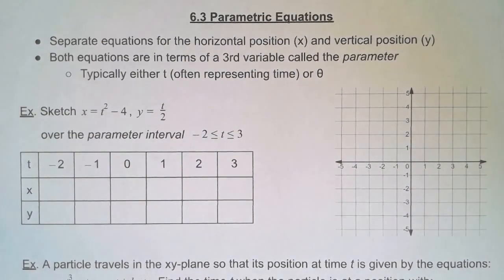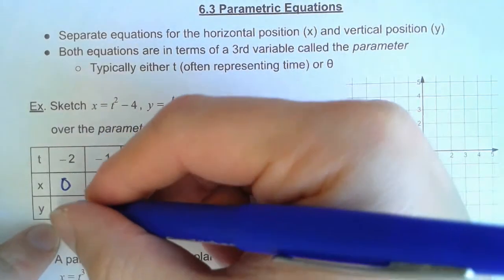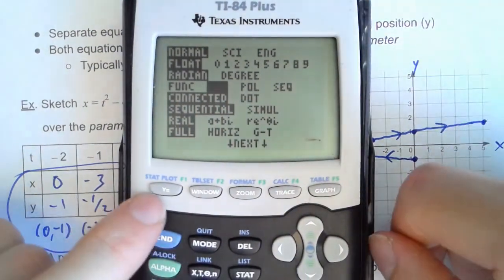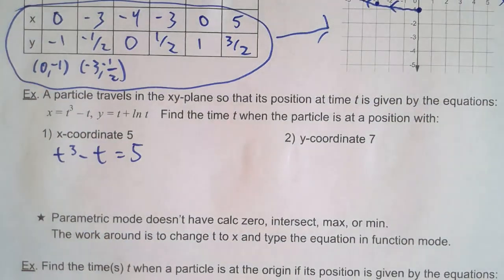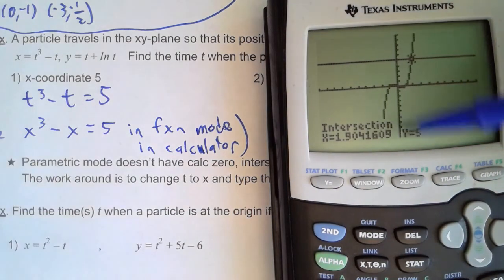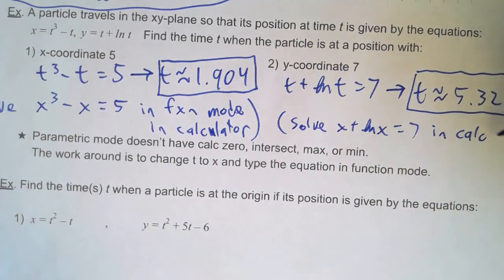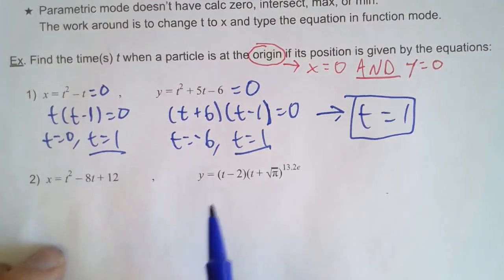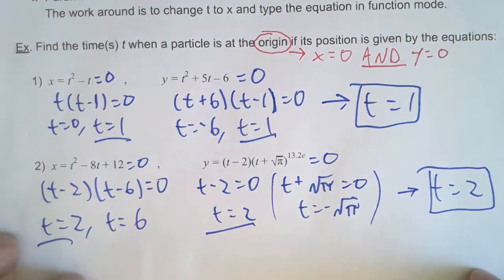6.3 Parametric Equations